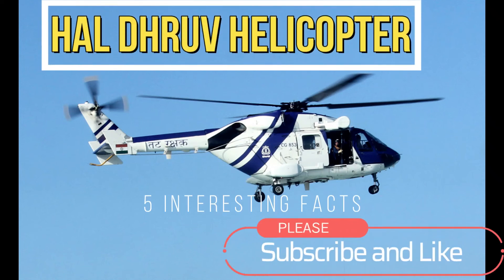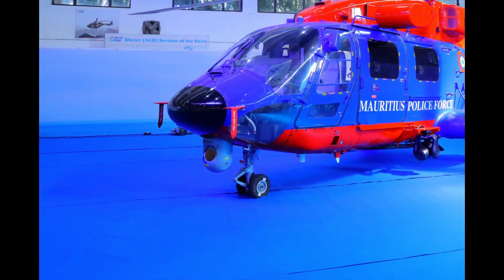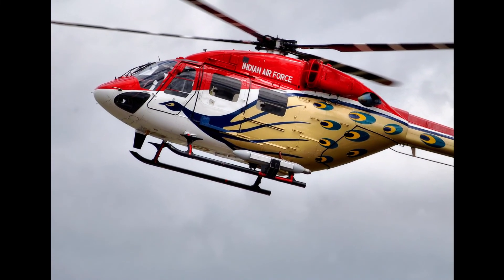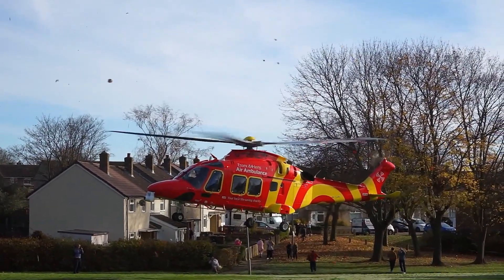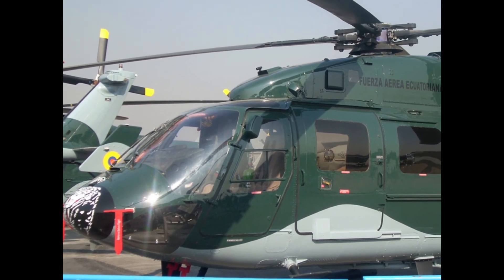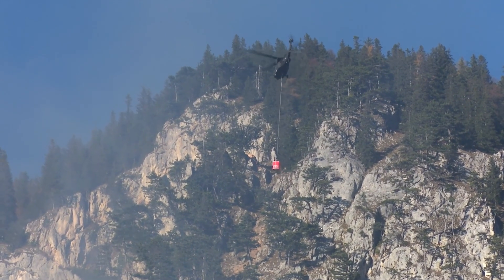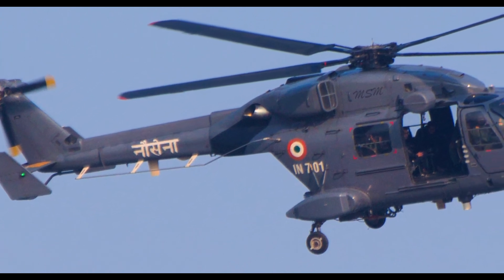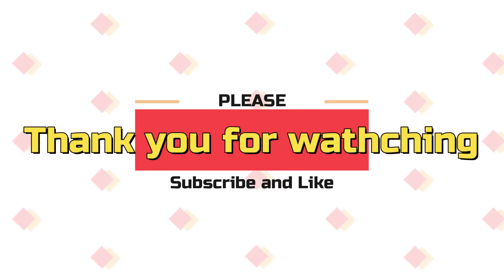The Revolutionary Versatile HAL Dhruv Helicopter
HAL Dhruv helicopter is an indigenous multi-role helicopter designed and developed by Hindustan Aeronautics Limited (HAL), a leading aerospace and defense company in India. It is a twin-engine helicopter that is designed to meet the requirements of both civil and military operations. Dhruv has proved its capability and durability in various applications such as army logistics, air ambulance, disaster management, search and rescue, and aerial surveillance.

The development of Dhruv helicopter started in the mid-1980s with an aim to replace the aging fleet of HAL-designed Chetak helicopters that were serving the Indian Armed Forces. The project faced many challenges due to the non-availability of cutting-edge technology and design knowledge. However, HAL was persistent in its efforts to develop an indigenous helicopter, and after many years of research, testing, and modifications, Dhruv helicopter was finally introduced.

One of the most significant advantages of Dhruv helicopter is its high-performance ability. It can operate in various terrains such as mountains, deserts, and coastal regions. It has the ability to take off and land vertically, which makes it an ideal aircraft for operations in remote and challenging areas. Also, it is equipped with advanced avionics and sensors that provide excellent situational awareness, making it a reliable and safe aircraft.

The Dhruv helicopter is versatile in its application, and its multi-role capabilities make it an ideal aircraft for military and civilian operations. In the military domain, it is used for troop transportation, medical evacuation, cargo transport, and reconnaissance missions. Also, it is equipped with weapons systems that make it an effective helicopter for combat operations. In the civilian domain, it is used for search and rescue operations, oil exploration, transportation of personnel and cargo, and aerial surveillance.

Another notable feature of Dhruv helicopter is its low maintenance cost. The indigenous design of the helicopter has resulted in the use of locally sourced components, which leads to reduced maintenance costs. Also, its design has made it easy to maintain, as it requires minimal maintenance compared to other competing helicopters.

Moreover, The Dhruv helicopter has proved its capability and reliability in various operations and has received positive feedback from its operators. It has been exported to several countries, including Nepal, Mauritius, Ecuador, and Maldives. The export of Dhruv helicopter has helped promote India's aerospace industry and has established HAL as a credible supplier of military and civilian helicopters.

In conclusion, the HAL Dhruv helicopter is an excellent example of India's successful indigenous technology development in aerospace. Its various capabilities and multi-role application make it a dependable helicopter for both military and civilian operations. HAL's effort in developing Dhruv has helped in positioning India's aerospace industry in the global market, and its export has provided an opportunity to showcase India's capabilities in technological advancement. Its advancement will continue in the future, and it will be a significant force multiplier in operations.